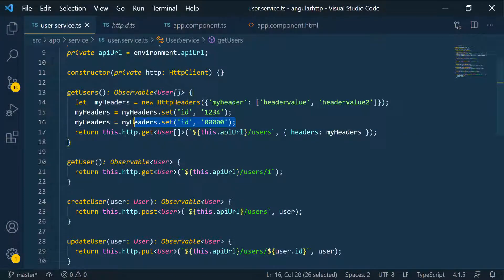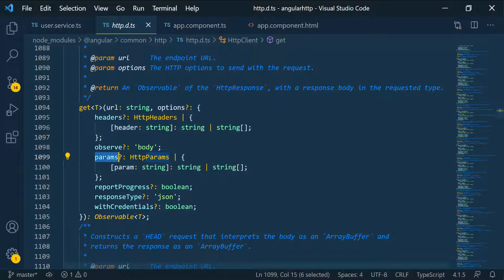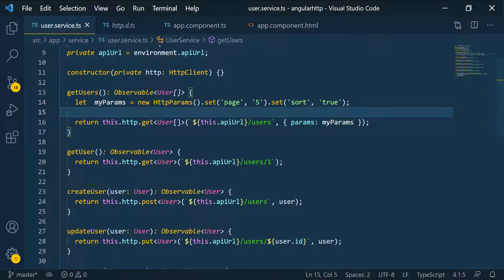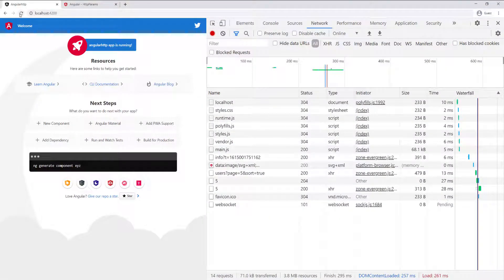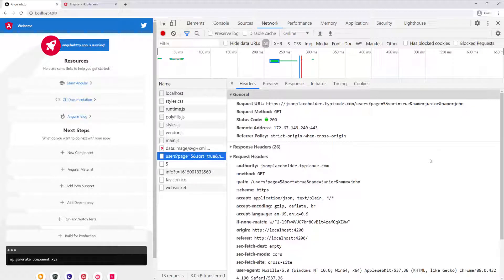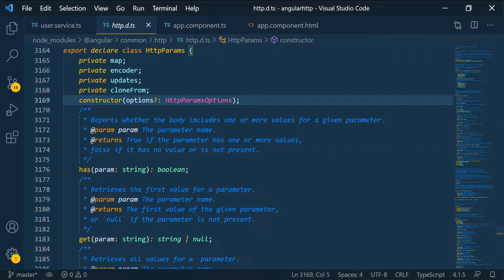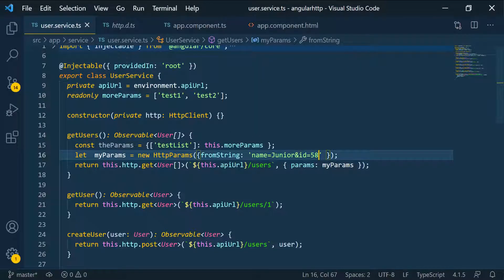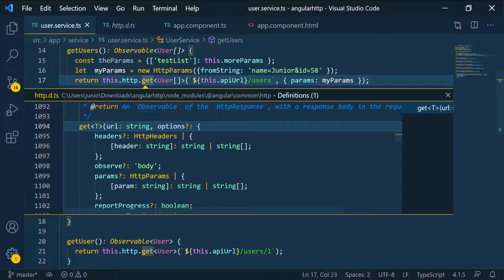Angular HTTP API | Part 33 - HTTP Request Parameters 2